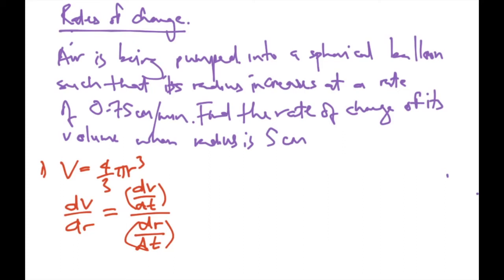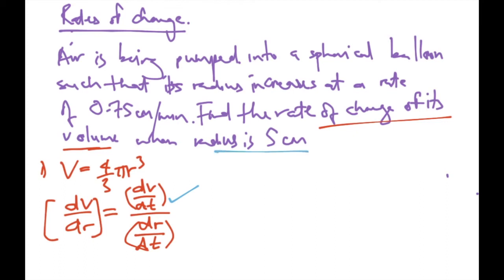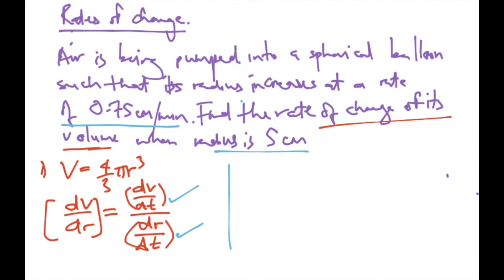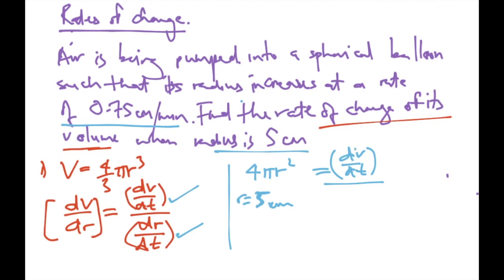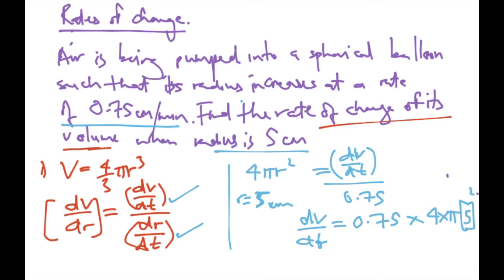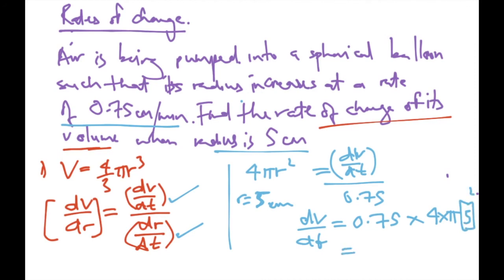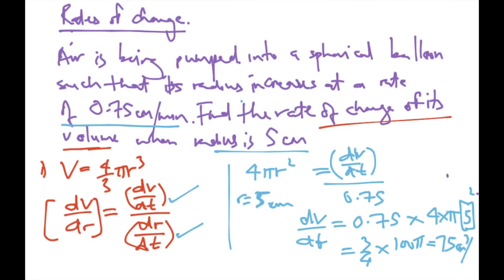A level Pure 1 - Further Differentiation Rates of Change